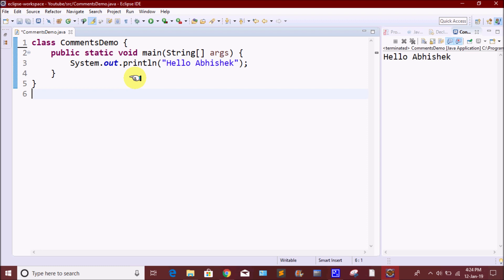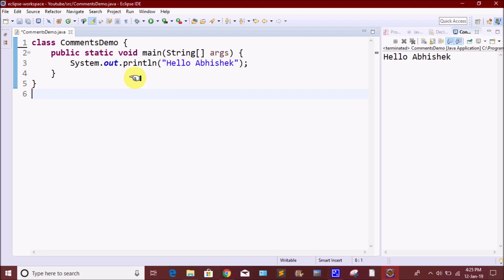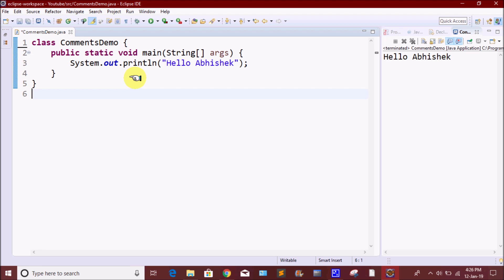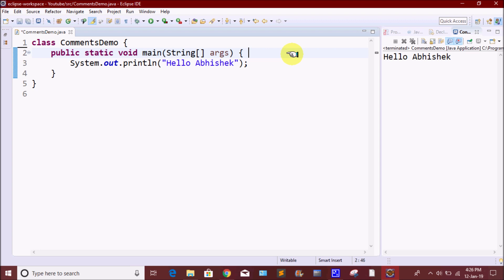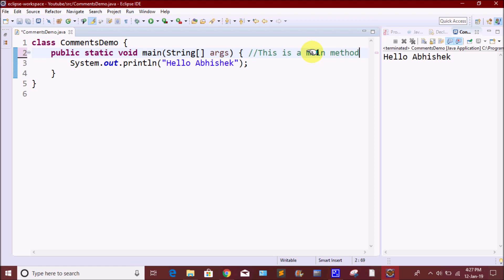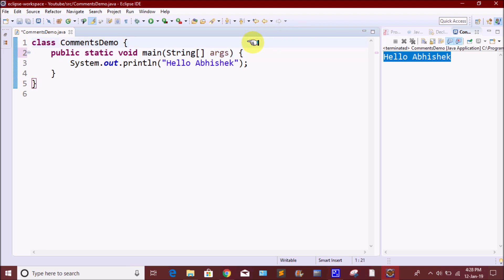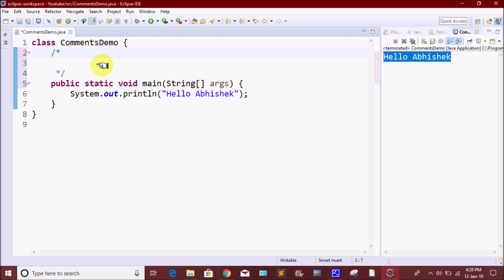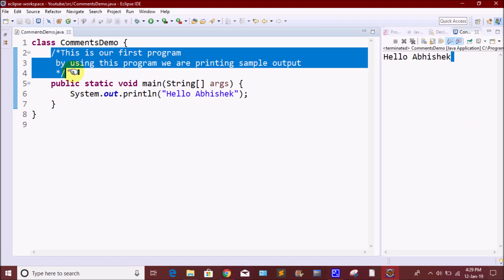Comments in Java Telugu by Kotha Abhishek